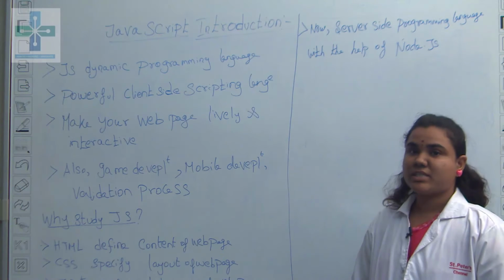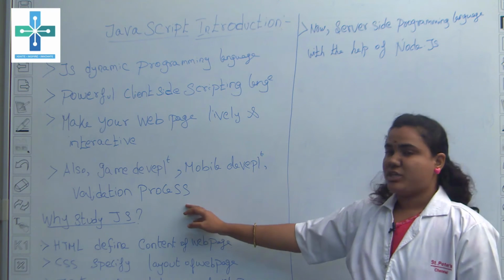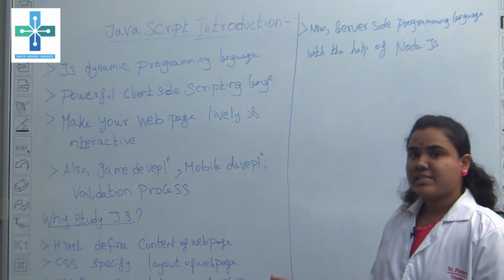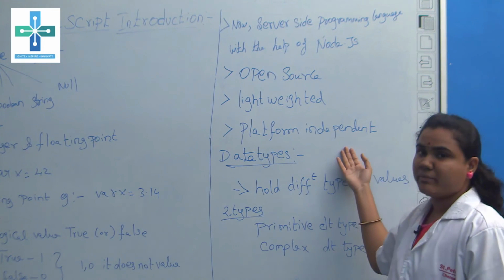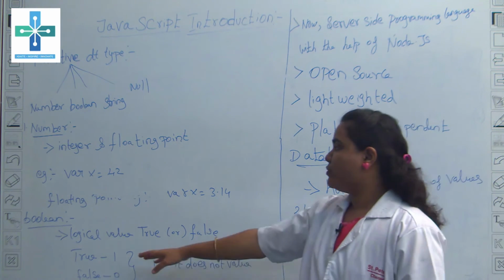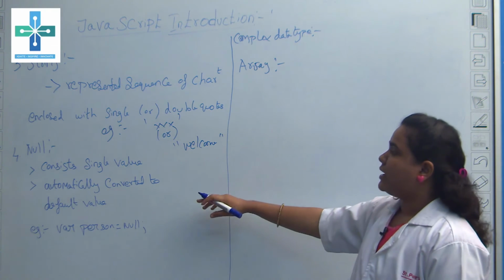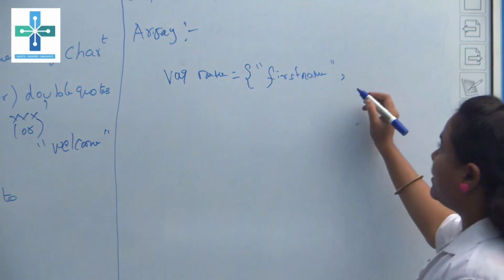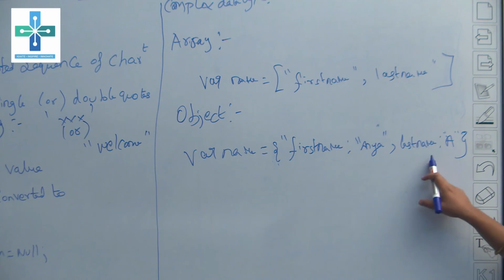Java Script in Web Technology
Ms. R.Suganya, AP, Department of Computer Science & Applications